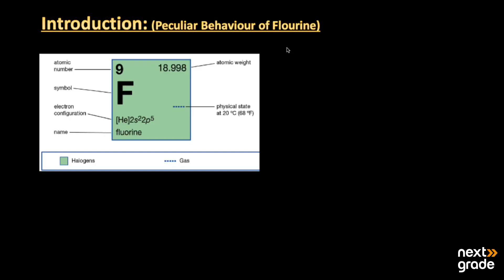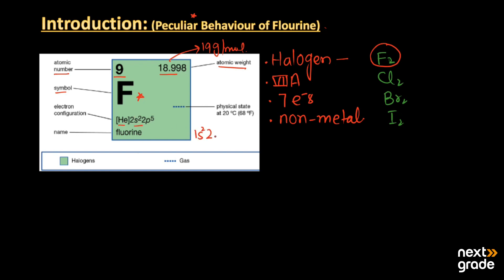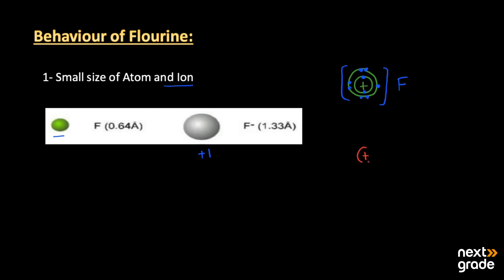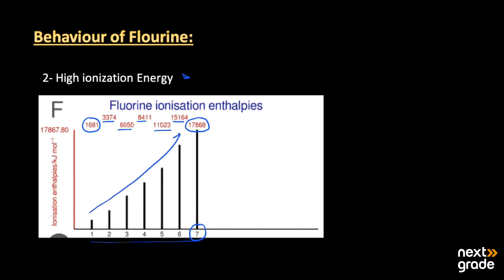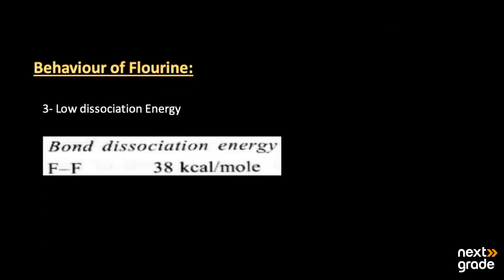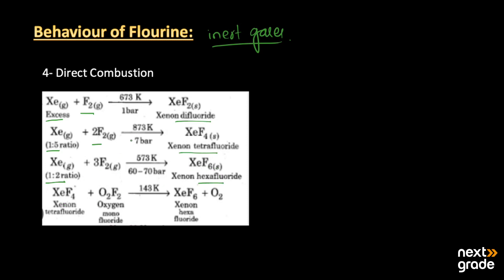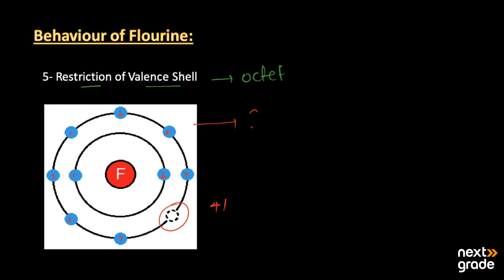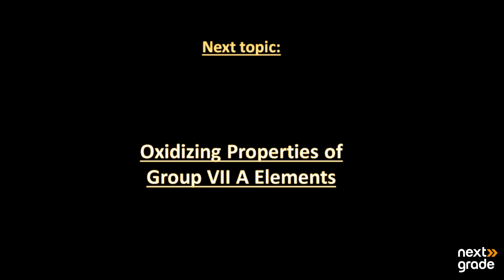Peculiar Behaviour of Fluorine: Unraveling the Reactive Nature | Grade 12 Chemistry | Lecture 3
Explore the unique behavior of fluorine, an exceptionally reactive element in the halogen family. This Grade 12 Chemistry lecture delves into the distinctive properties and reactions that define fluorine's chemical personality. Gain a deeper understanding of how fluorine's reactivity plays a pivotal role in various chemical processes and industrial applications.